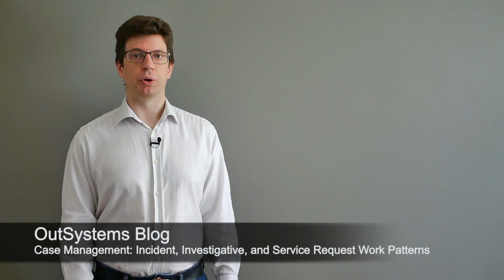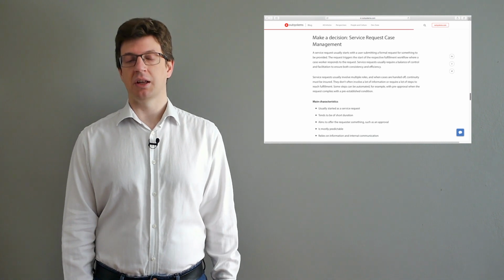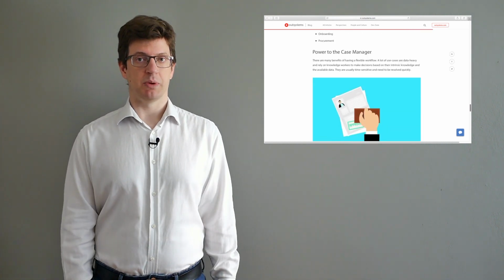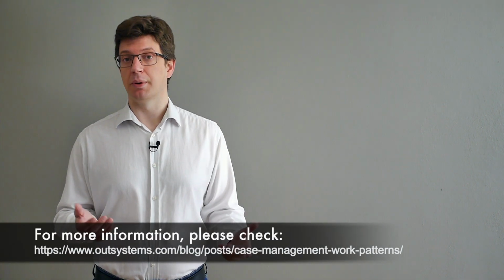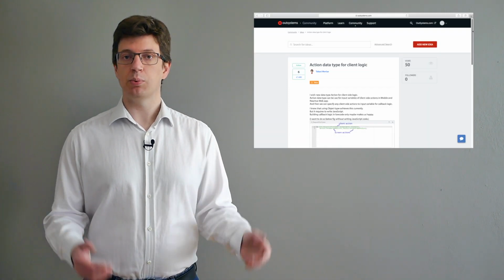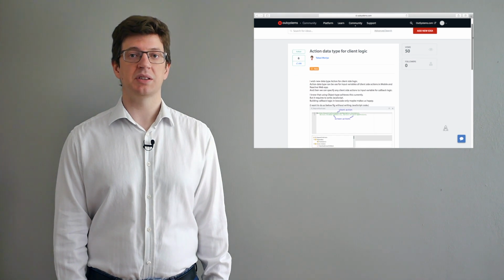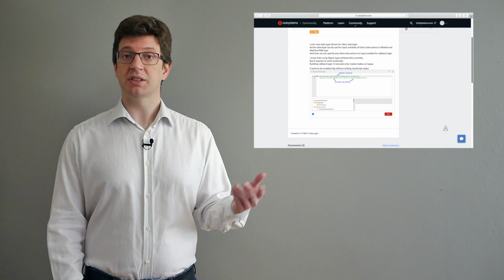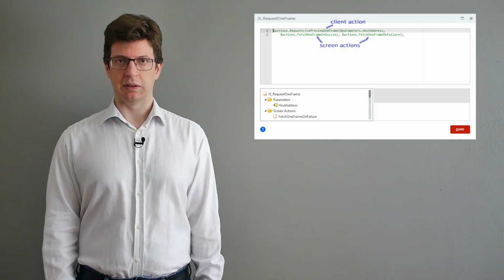OutPower News - Mar 13, 2020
On this video we cover the OutSystems case management and the perspective of how OutSystems is defining the Experience System. We will also check an interesting How-to that goes over the experience of using OutSystems to control  a candy dispenser. And as it is usual we also give a peak to the latest from the OutSystems Community.

Video Timestamp Index:
00:00 - Intro;
00:20 - OutSystems Blog - Case Management: Incident, Investigative,
and Service Request Work Patterns;
01:01 - OutSystems Blog - Defining the Experience System:
Going Beyond Design Systems;
01:45 - Hints/ How-Tos: How To Create an Internet-connected, AI-powered Candy Dispenser;
02:15 - Forge weekly picks;
02:35 - Idea of the week.

OutSystems Blog - Case Management: Incident, Investigative,